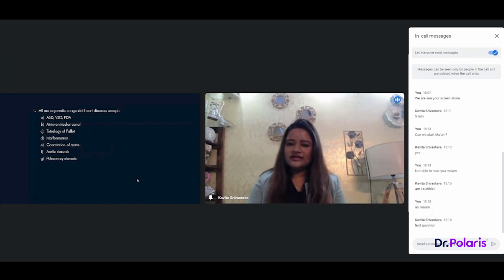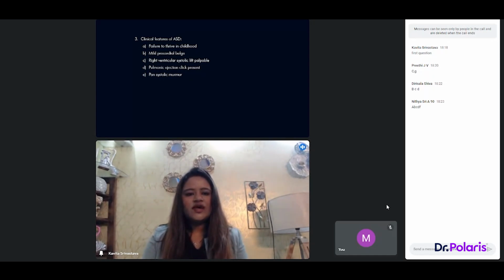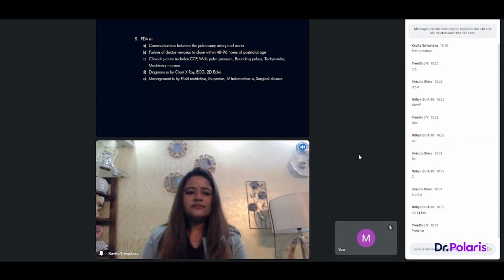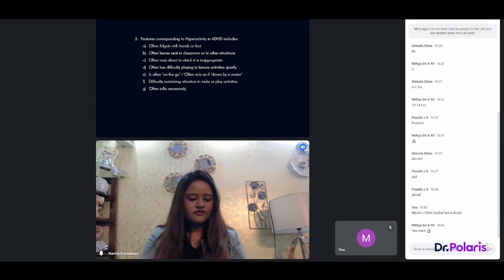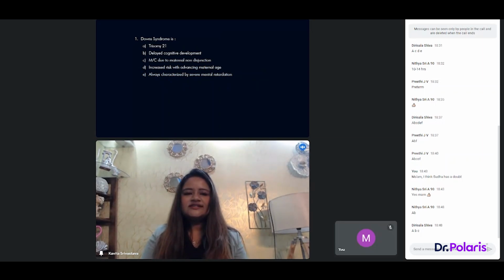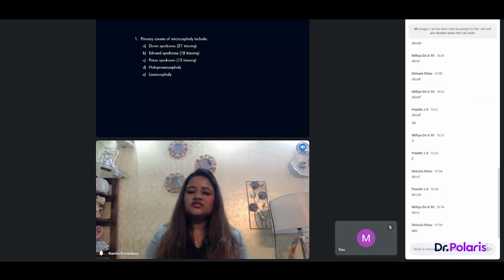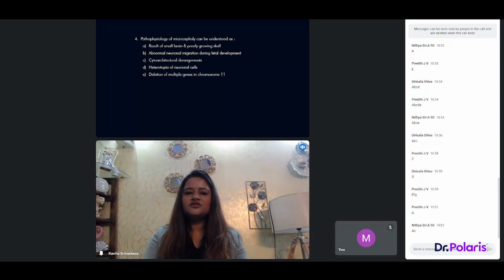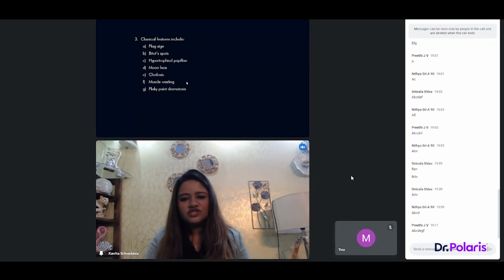Pediatrics Recall for MBBS Exam Day 3 | Recall your MBBS Lessons with Dr.Polaris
Super docs!

Paediatric Recalls are back! Its Day 3!

We are bringing you 3rd recall session with our Super Tutor - Dr. Kavitha to help you excel in your upcoming MBBS exam.